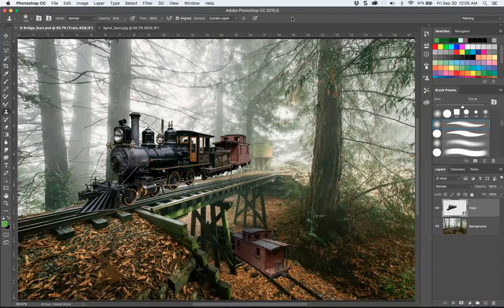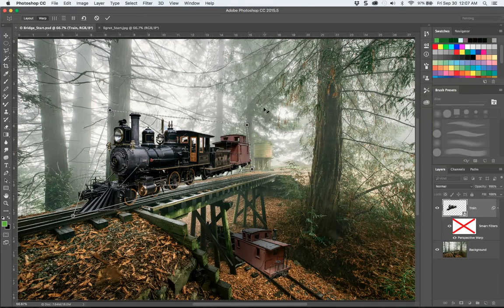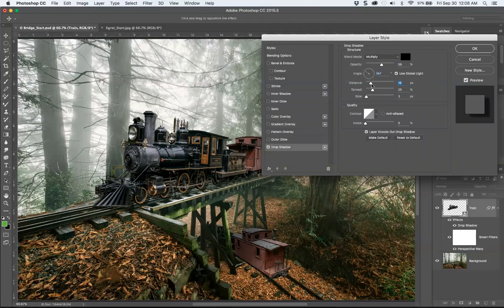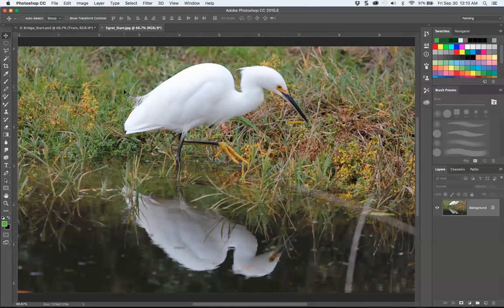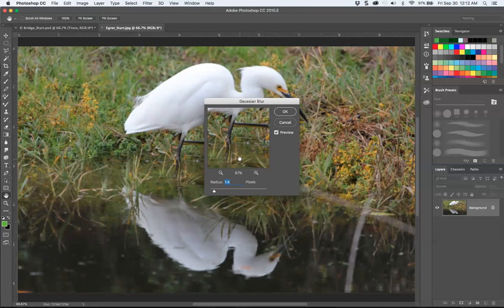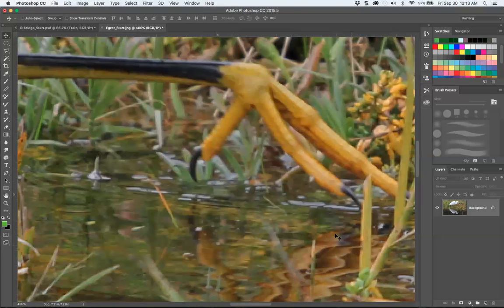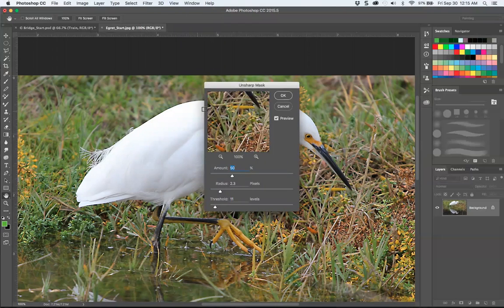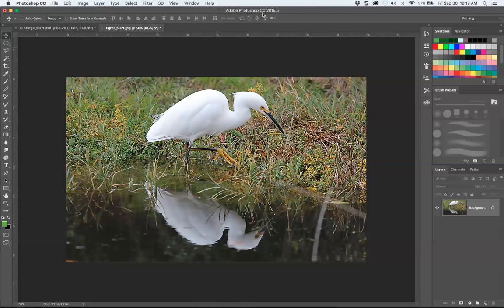Adobe Photoshop CC 2015 | Classroom in a Book: Lesson 5 Tips and Tricks Part 3